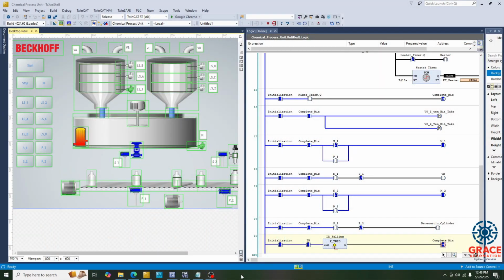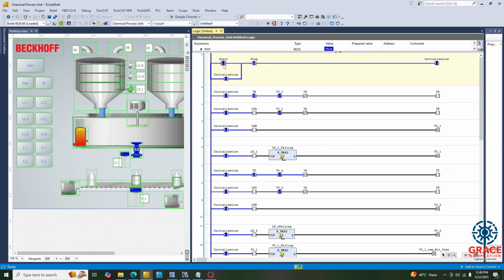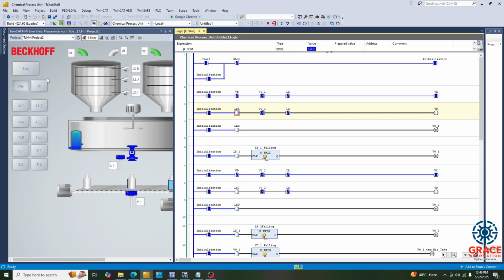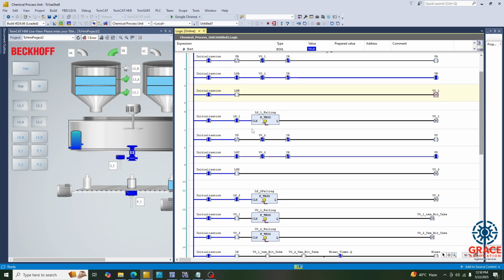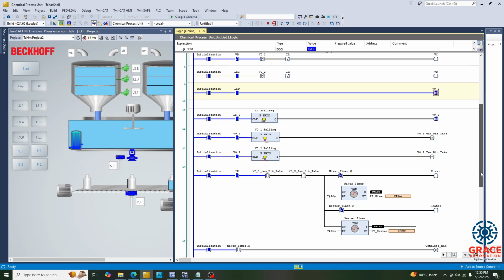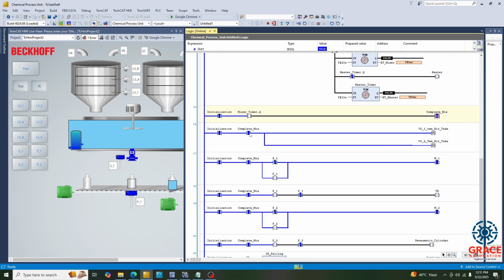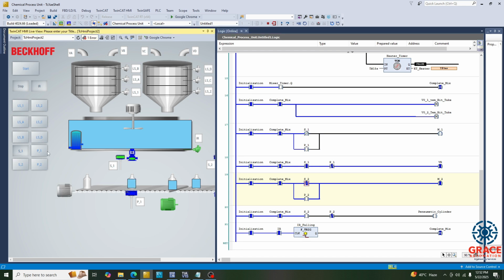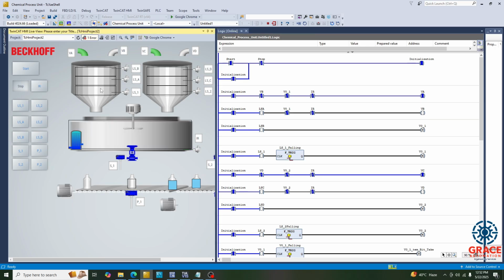Designing chemical processing unit in Twincat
This video explains the design of a chemical processing unit using Beckhoff TwinCAT. We discuss the process logic, control strategy, and system operation.